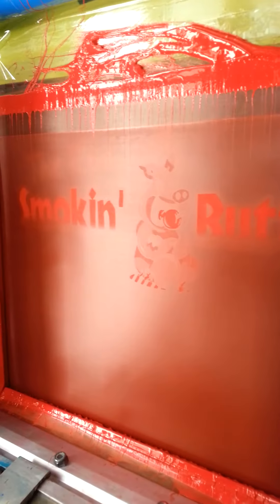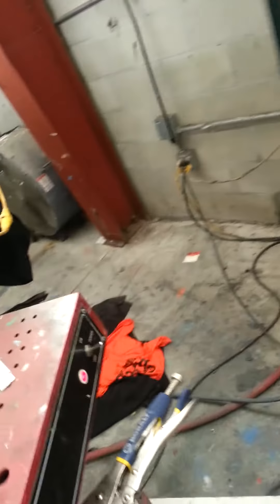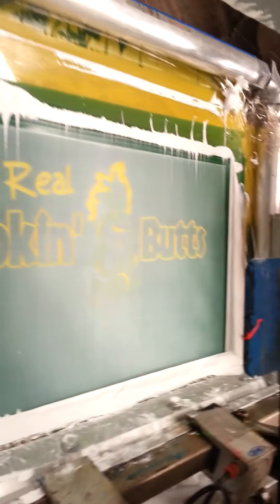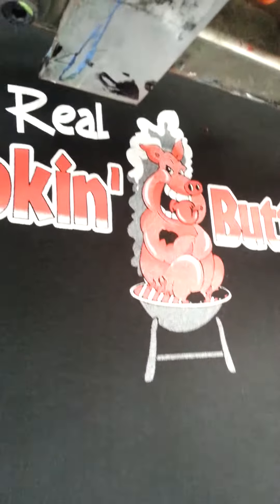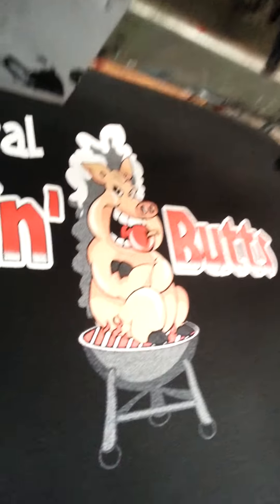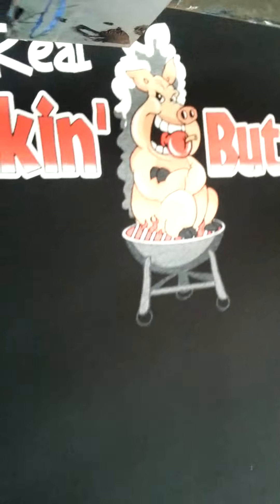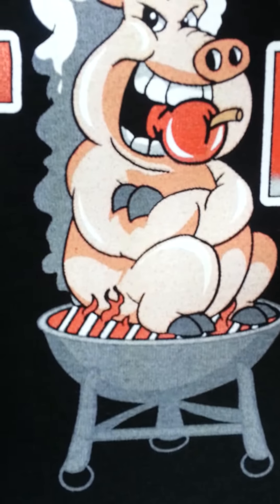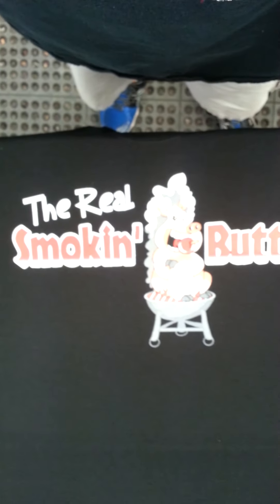The Real Smokin Butts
5 color simulated process shirt printing for our friends at The Real Smokin Butts BBQ